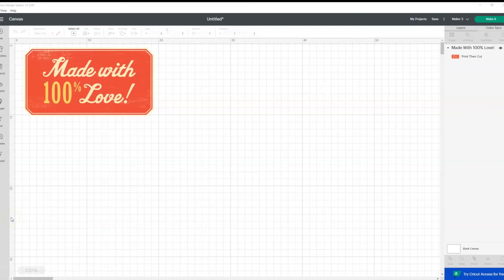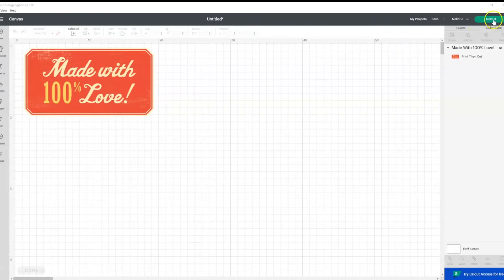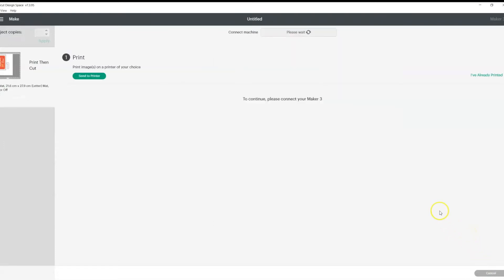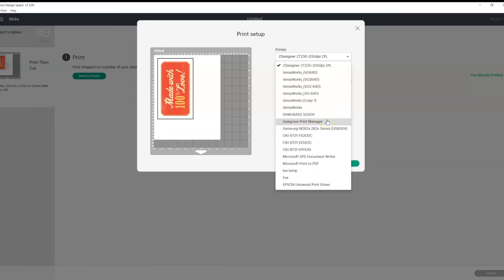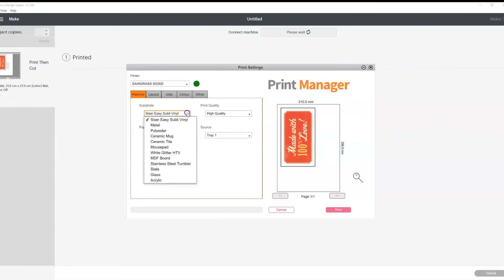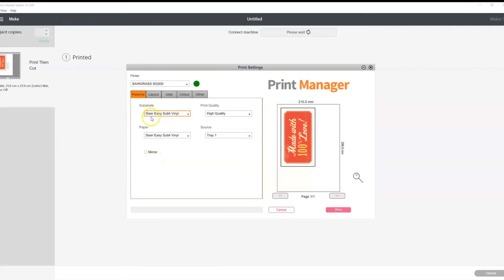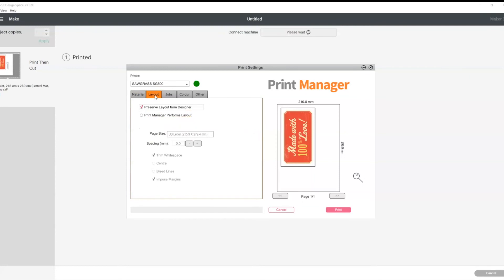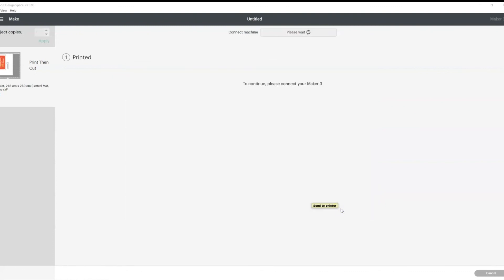How to Use Cricut Design Space with the Sawgrass to Print and Cut on a Windows Computer step by step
Kickstart your business with the Sawgrass SG500, the only desktop printer designed for sublimation. With low start up and running costs, you'll soon be creating customised products with vibrant HD images - quickly, easily and profitably.

Designed to minimise ink and power consumption while maximizing quality and efficiency, the SG500 enables you to create the highest definition images with the lowest per image cost.

The SG500 has the compact footprint and rugged reliability of its predecessor, the SG400, but has been updated from the inside out. In addition to design improvements such as a single roll-bar, the SG500 is more energy-efficient, prints with higher resolution, and offers WiFi connectivity. This means you’ll enjoy higher quality products and greater ease of use, at a price comparable to the previous model.

The SG500 is backwards-compatible with SG400 accessories, so if you already own a bypass tray for the SG400, you will be able to continue using it. This allows you to print on media up to 51˝ long (1295 mm).
Like all Sawgrass printers, the SG500 performs its own automatic maintenance cycle for trouble-free printing. For complete peace of mind, the SG500 is now backed by a 2-year warranty, as well as unlimited tech support for the life of the product.